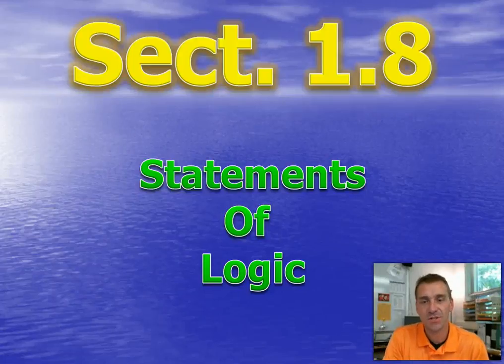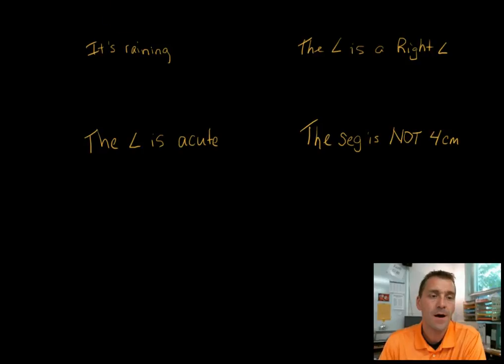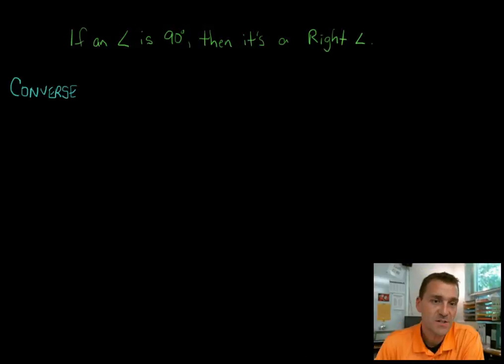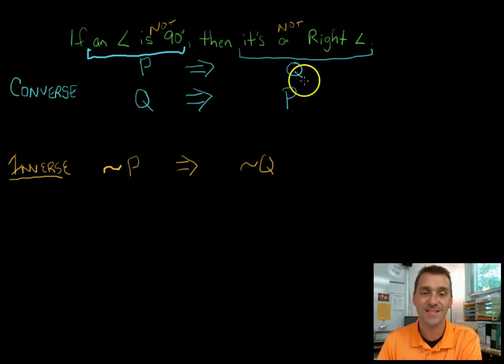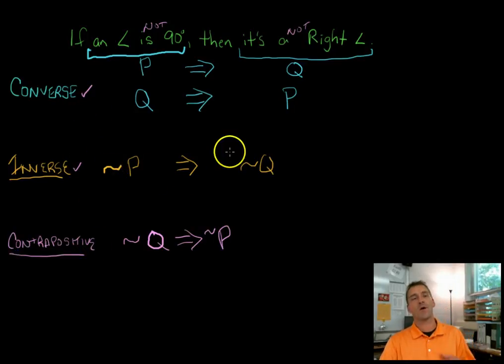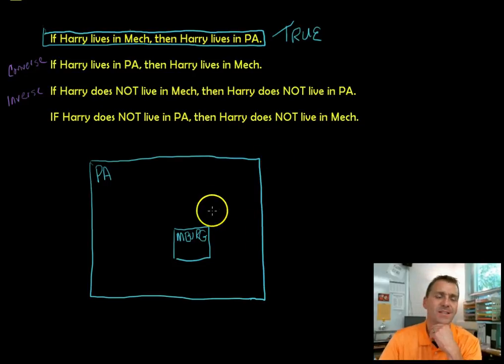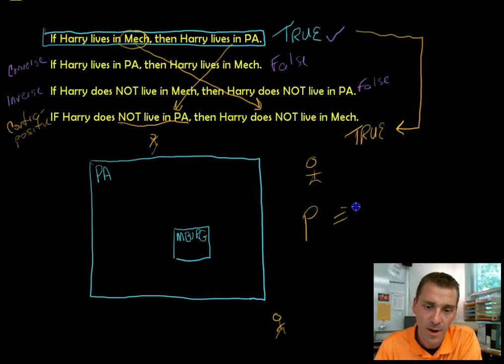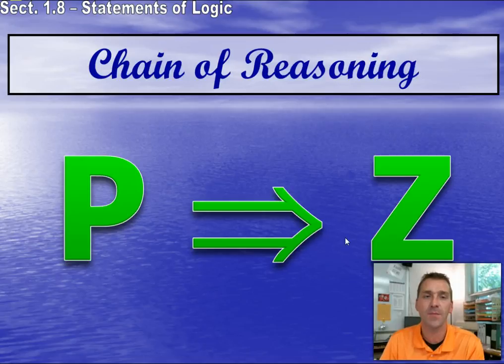1.8 Converse, Inverse, Contrapositive